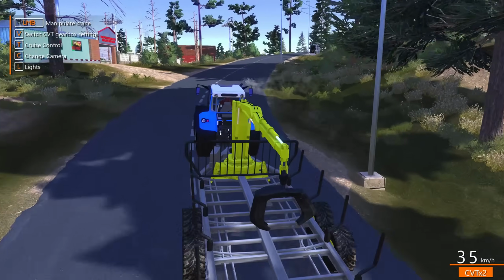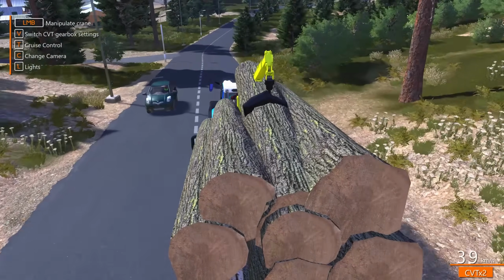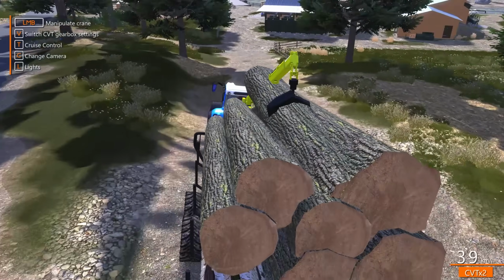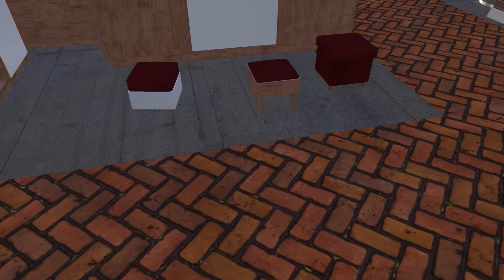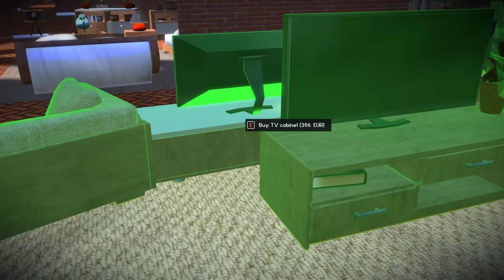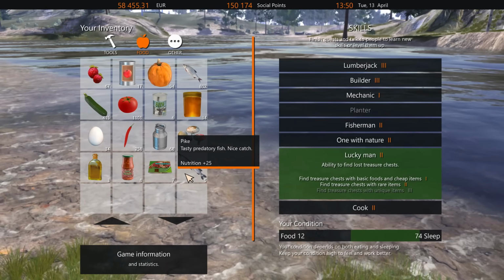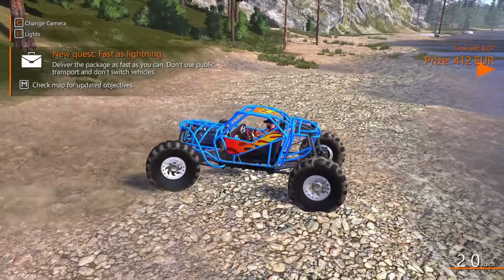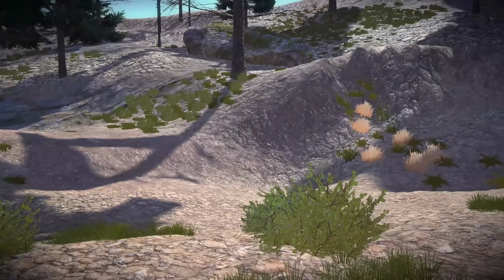Lumberjack's Dynasty Ep 73 Grabbing more oak and birch logs and we fish some pike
Welcome to Lumberjack’s Dynasty.  Our Aunt and Uncle need some help so here we are. Time to build this place back up and turn it into….well a dynasty. Come along for the ride and see how we do.